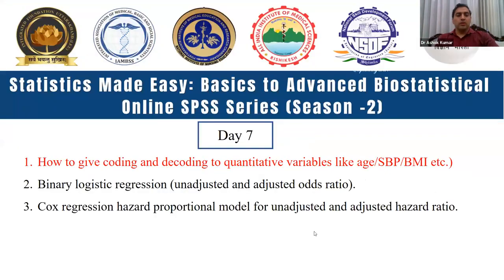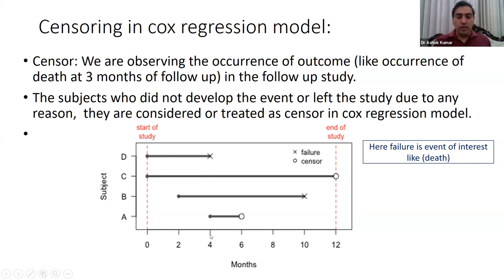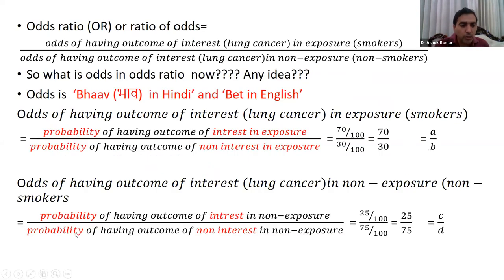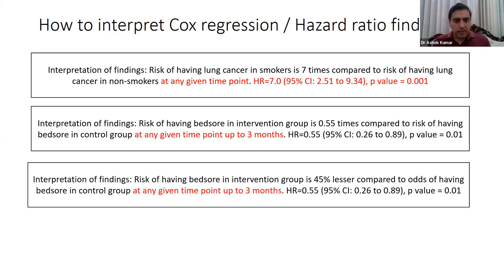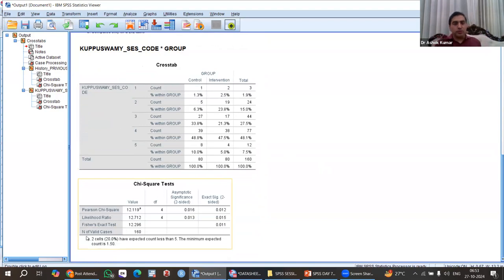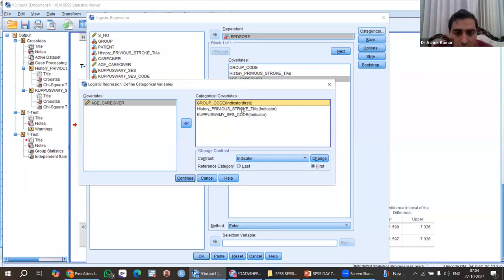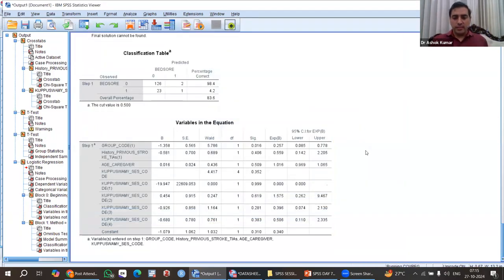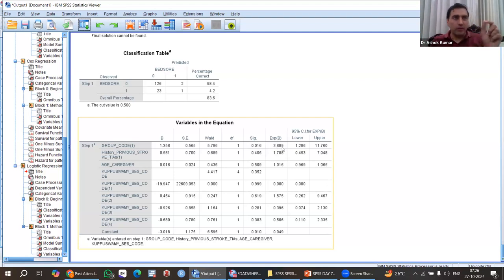Day 7 Statistics Made Easy Basics to Advanced Biostatistical Online SPSS Series Season 2